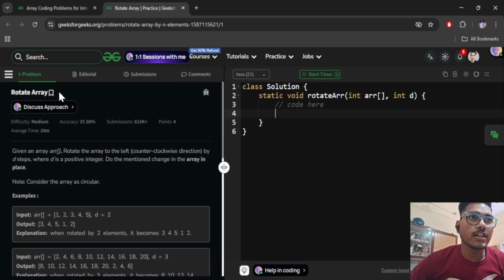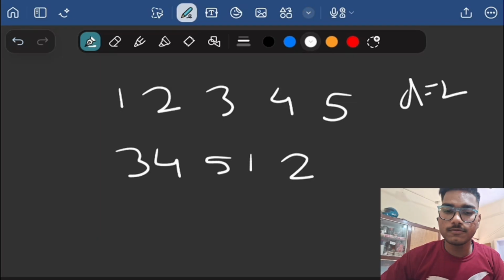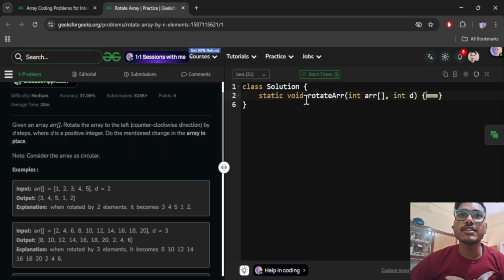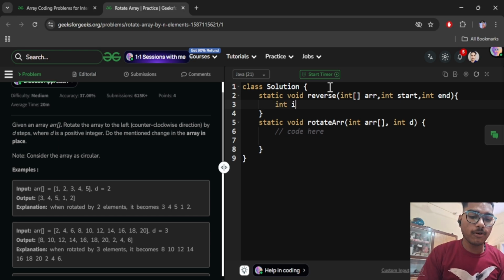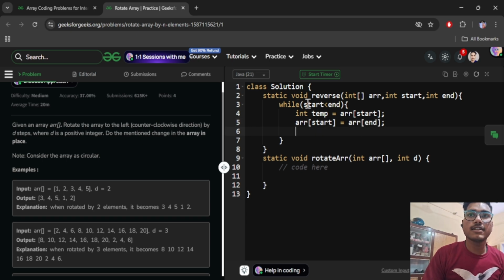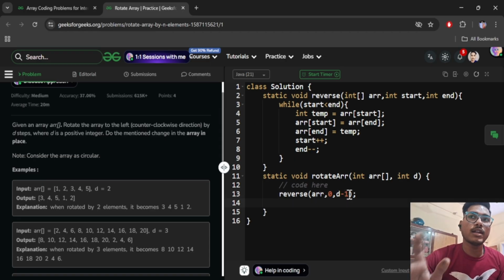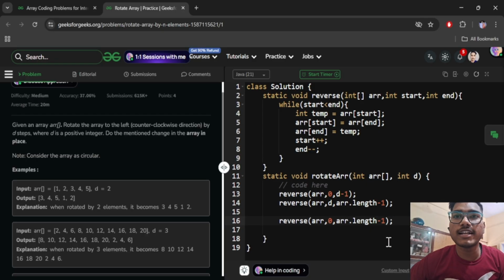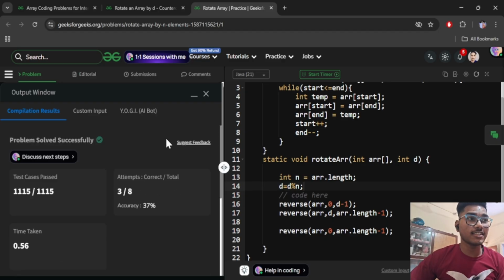Rotate An Array | GFG Practice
In this video, we will be discussing the concept of rotating an array, a fundamental topic in data structures and algorithm tutorial. We will be exploring how to rotate a java array, which is a common problem in coding challenges and tech interviews. The ability to rotate an array is an essential skill for any programmer, as it is a crucial part of array manipulation and coding practice. We will be using a step-by-step approach to solve this problem, making it easy for beginners to understand and implement the solution. Whether you are preparing for a coding interview or just looking to improve your coding skills, this video will provide you with a comprehensive understanding of array rotation and how to apply it to real-world problems. By the end of this video, you will be able to rotate an array with ease and confidence, and be well-prepared to tackle similar problems on platforms like leetcode, atcoder, and gfg coding. So, if you are looking to improve your programming skills and become proficient in data science for beginners, then this video is for you. We will also be discussing the importance of competitive coding and how it can help you become a better programmer. So, let's get started and learn how to rotate an array in java.